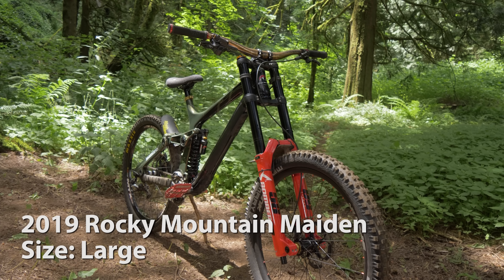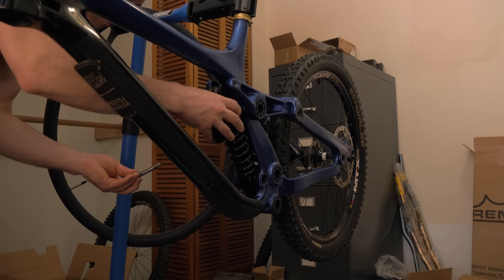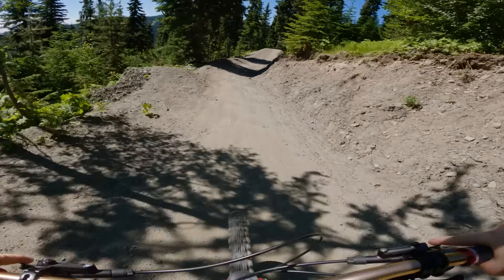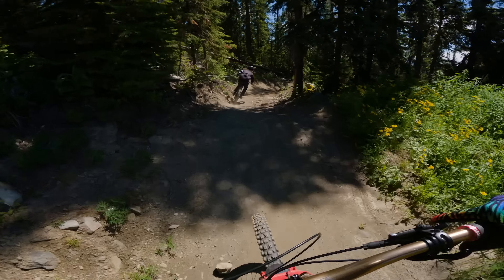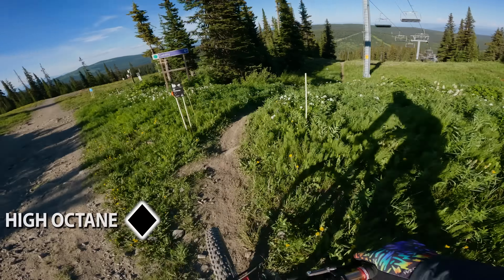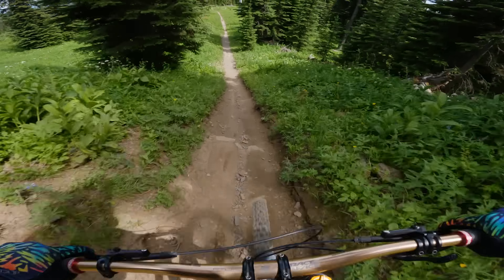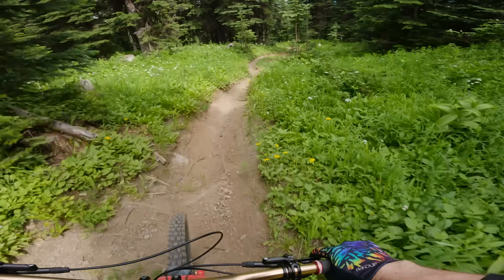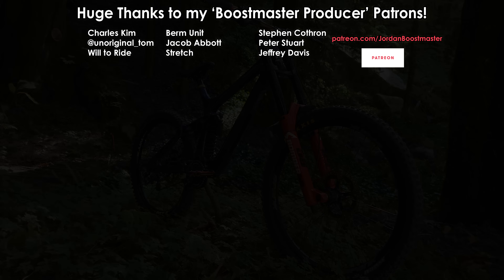REBUILDING AND RIDING THE "MULLET" MAIDEN! - Business in Front, PARTY in the Back!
I finally built my Rocky Mountain Maiden back up!  But not before doing a vinyl wrap on it first, what do you think?  I know a paint job would have been better in the end!  I don't want to do a vinyl wrap anymore after this!

For the first ride on it, I took it out to the Sunpeaks Bike park!  It is so much fun out there and now I am trying out the 27.5 front and 26" real wheels!  This will be great on the tech trails!

Thanks to all my PATRONS who take this channel farther!

Jordan Boostmaster is a mountain bike rider and filmmaker who embarks on exciting mtb adventures including freeride, downhill, and dirt jumping.